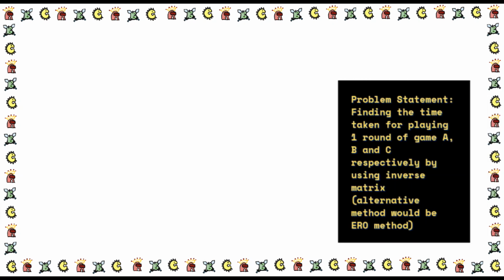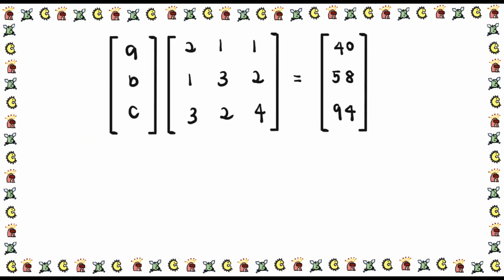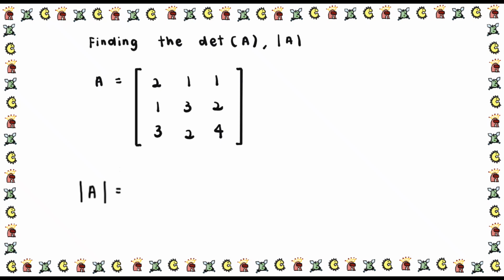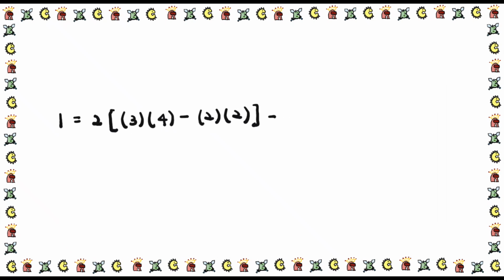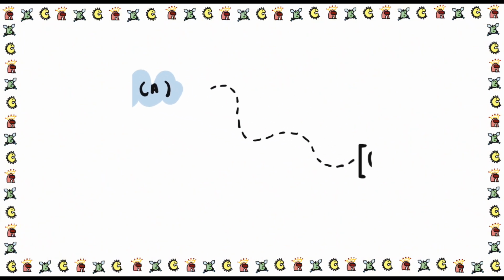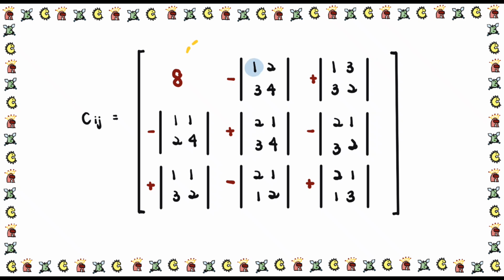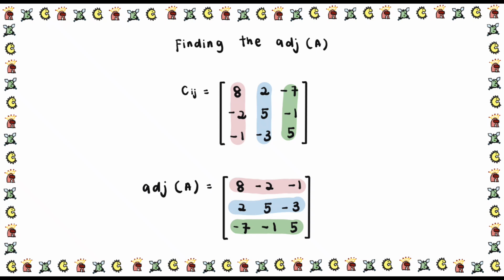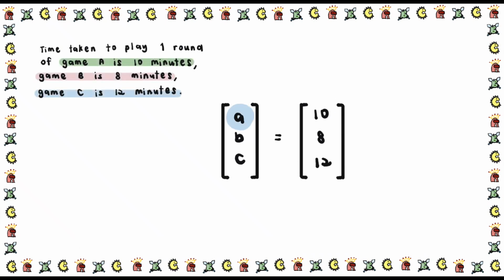INVERSE MATRIX / ENGINEERING MATHEMATICS 1 / SECTION 36 / SSCE1693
Assignment Sem 1 / 2024